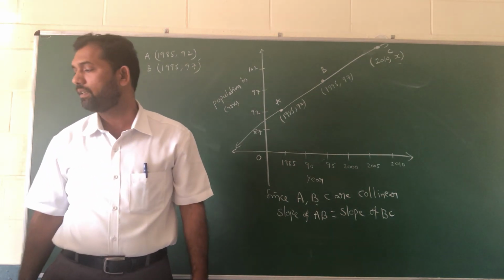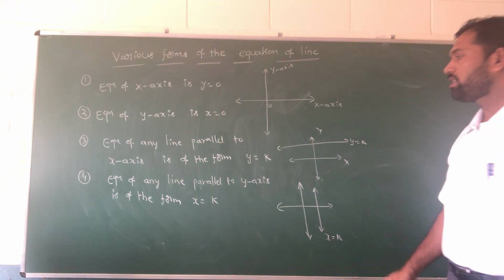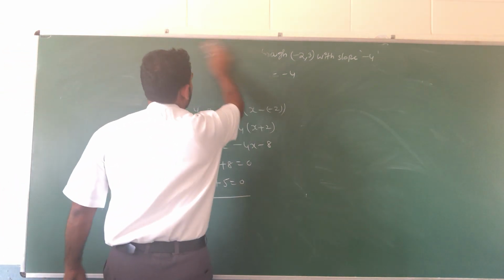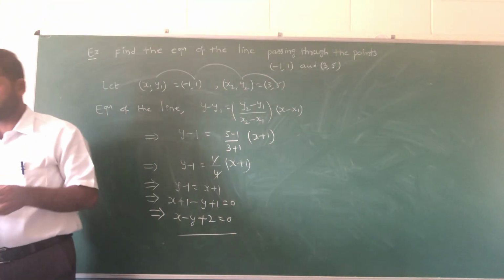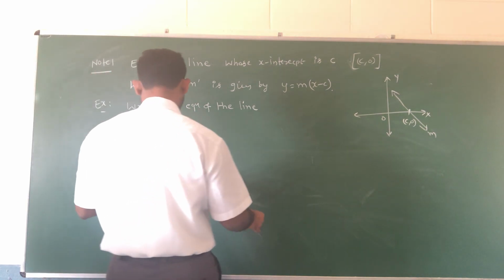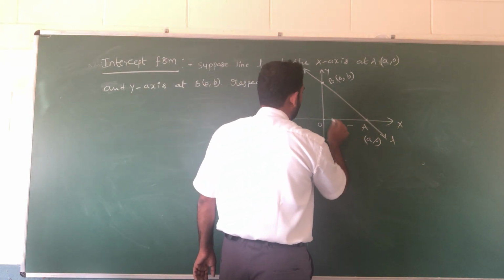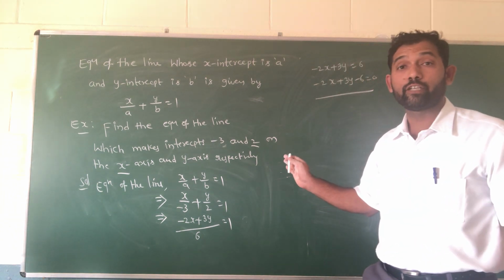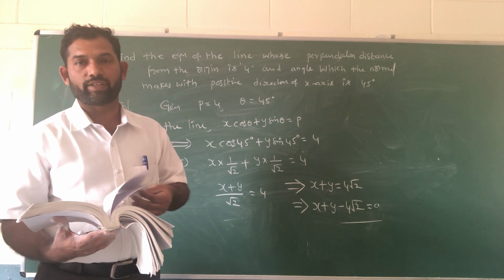1st PU NEET MATHS 16/12/2020